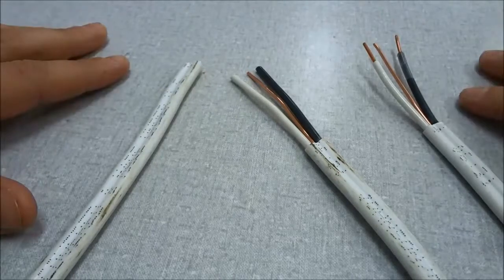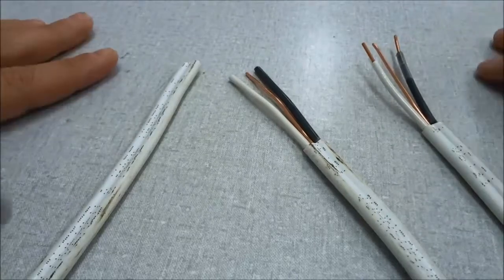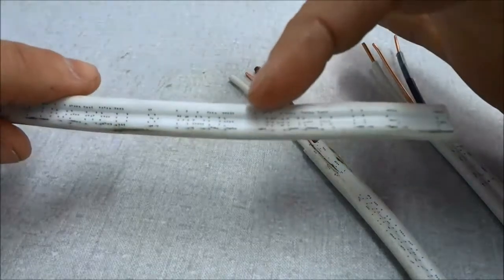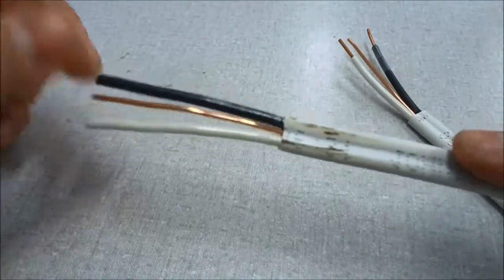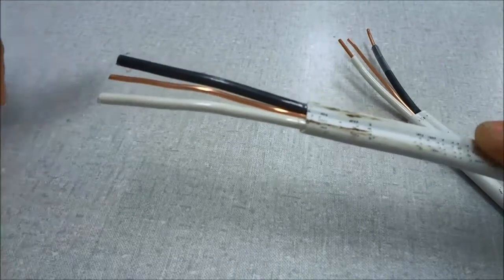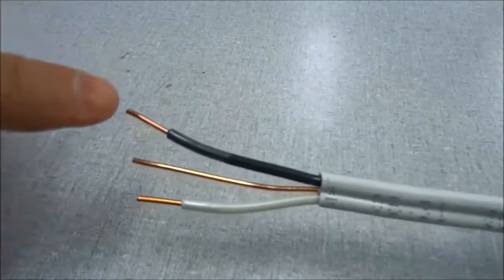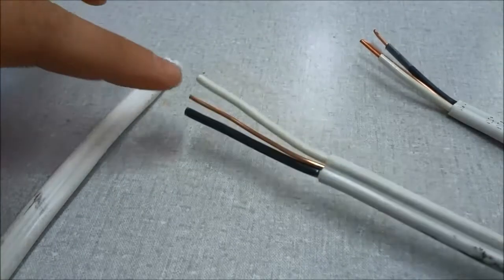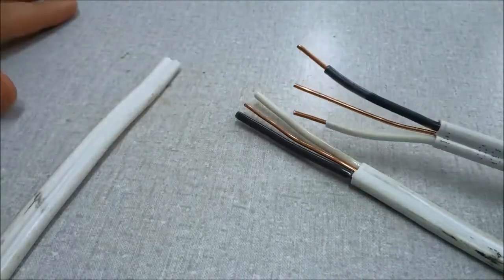The Inside Of Electrical Wire-A Quick Look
This video shows you the inside of electrical wire! I go through the "3 stages" of electrical wire, and briefly explain each stage. This is the perfect video for anyone that wants to learn about electricity and electrical wires!